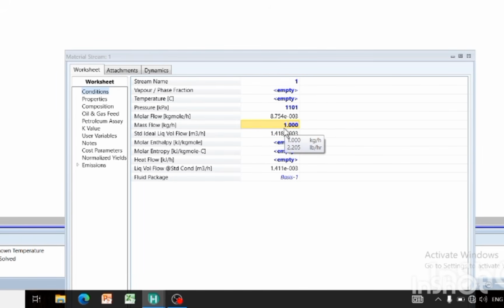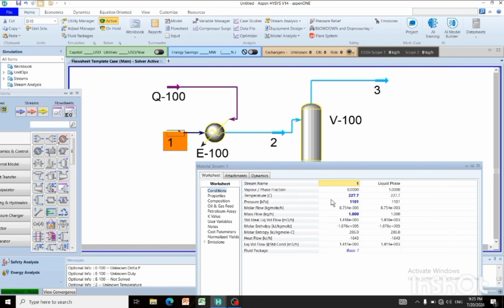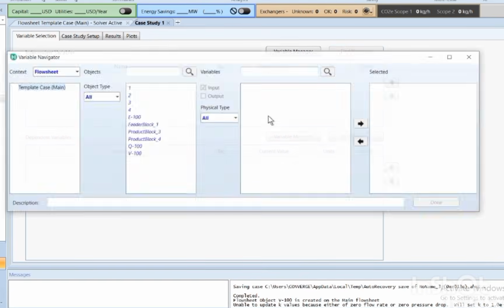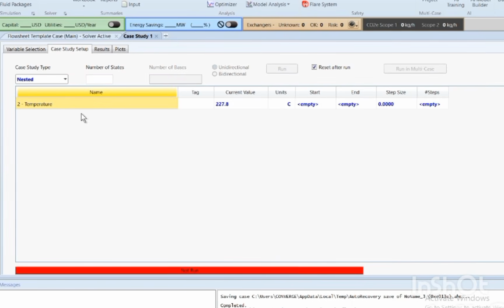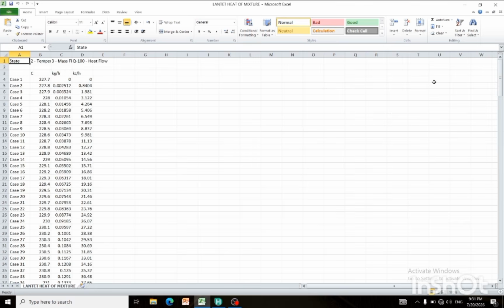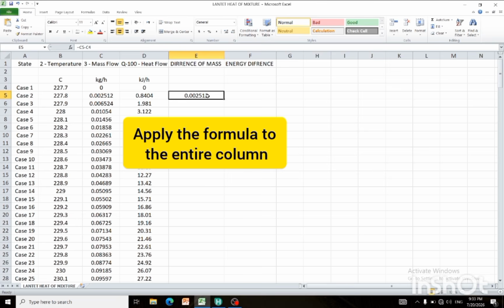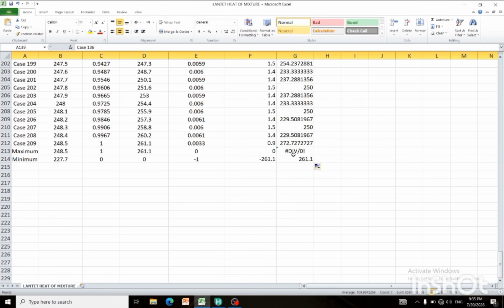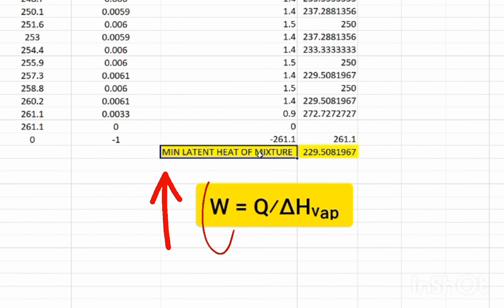LATENT HEAT OF MIXTURE IN HYSYS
In this tutorial, you'll learn how to calculate the latent heat of vaporization for a hydrocarbon mixture in Aspen HYSYS, which is an essential step in API 521 fire case PSV sizing.

The video demonstrates a simple and practical method by adding a Heater and a Separator in HYSYS. After vaporizing the stream, you'll obtain the vapor and liquid outlet streams, compare their specific enthalpies, and determine the latent heat of the mixture at the relieving conditions. This approach is especially useful when dealing with multicomponent mixtures where the latent heat is not directly available.

If you're working on pressure relief valve sizing, fire scenario calculations, or process safety studies, this tutorial will help you understand the complete workflow in Aspen HYSYS.